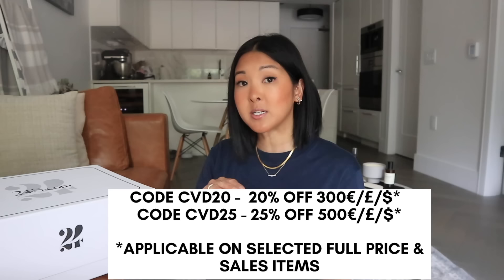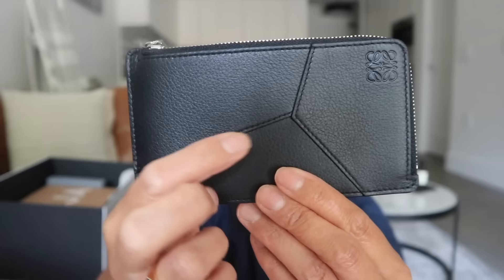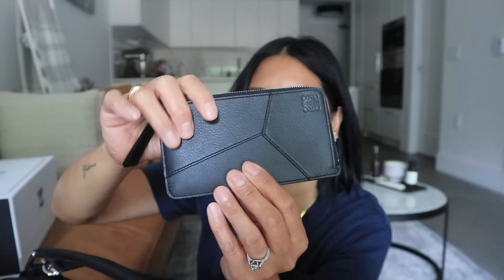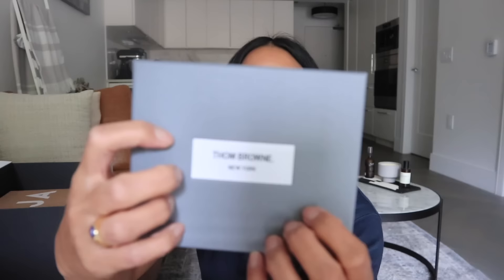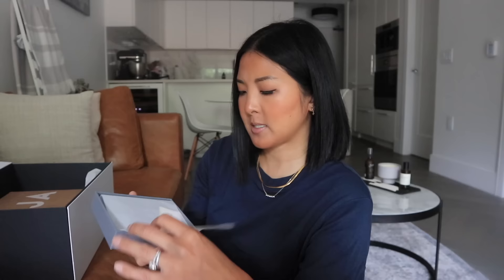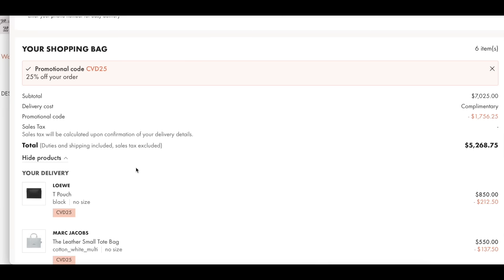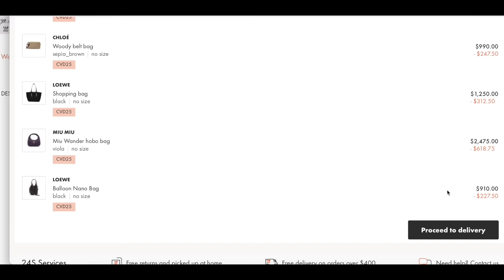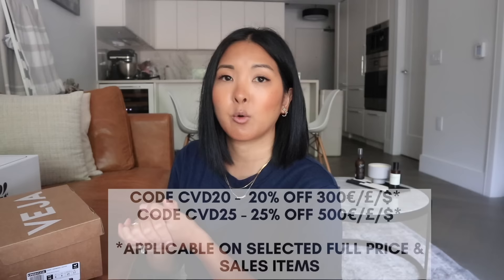24S UNBOXING | LOEWE ON SALE!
*Applicable on selected full price & sales items with code CVD20/CVD25 on sales items product page.